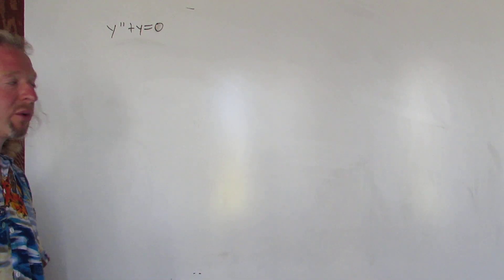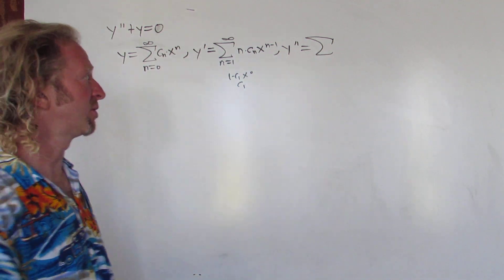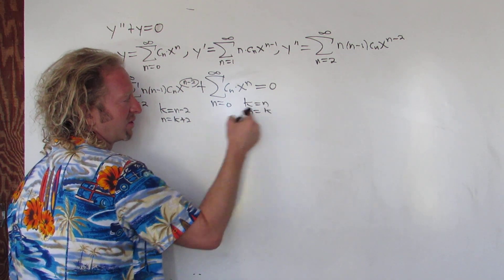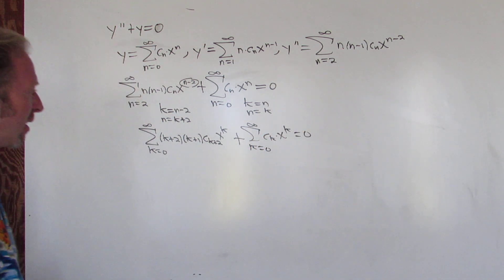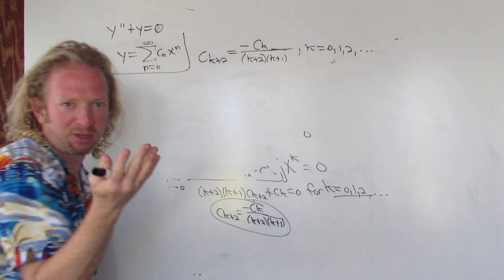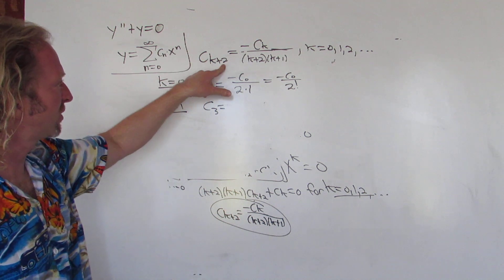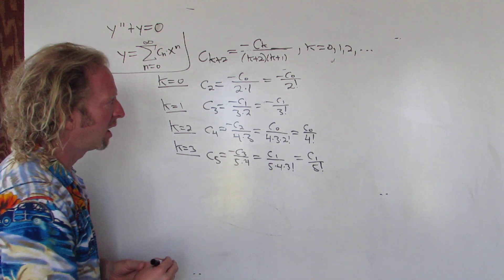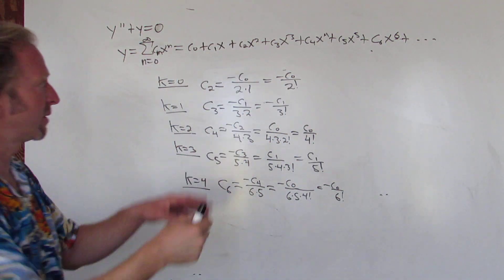Solving a Differential Equation with Power Series y'' + y = 0